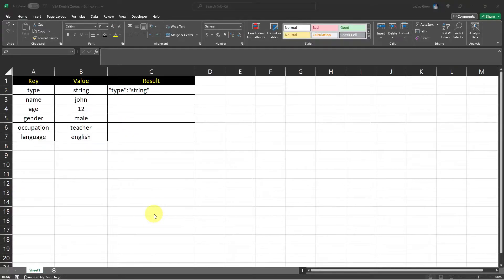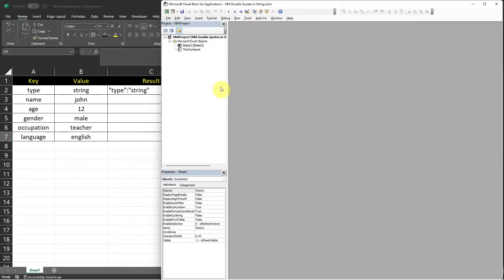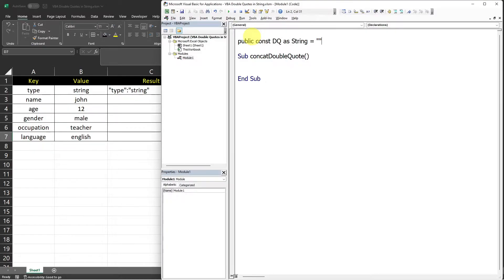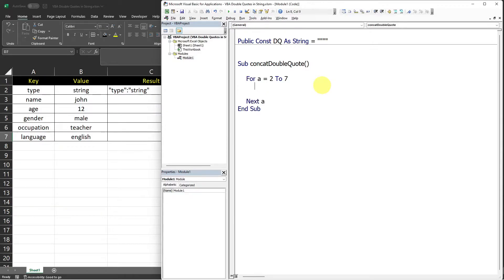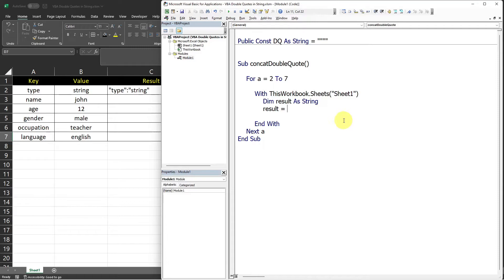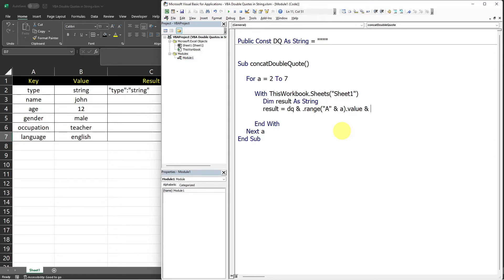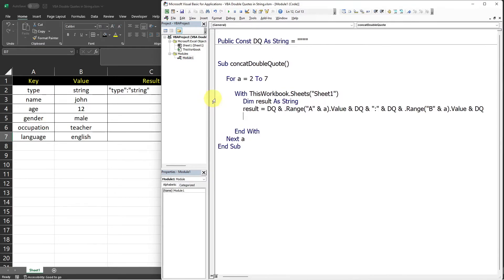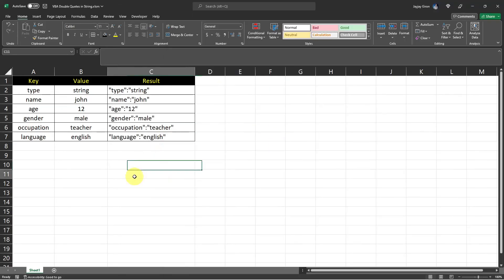VBA Double Quote in String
In this video, I will show you how to simply put double quotes in String in VBA.